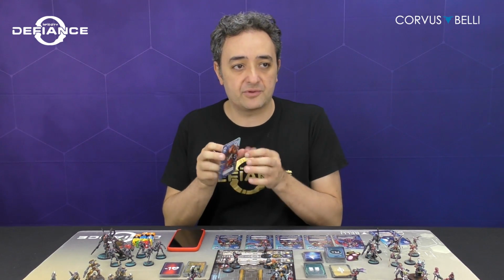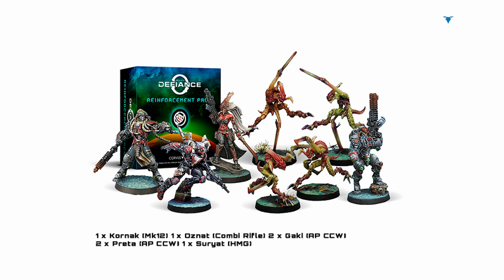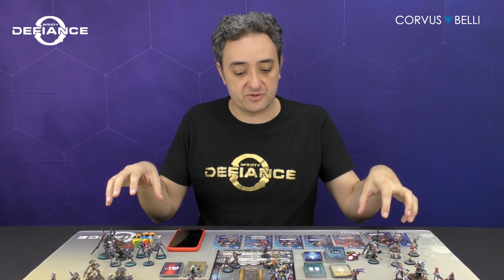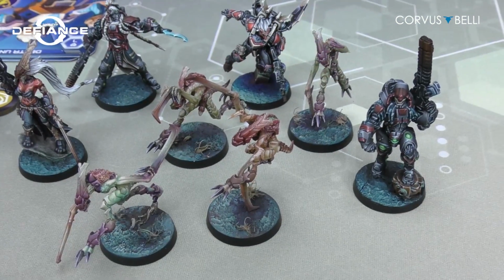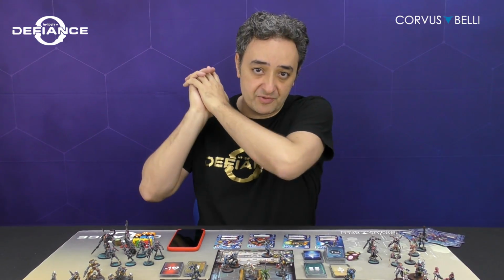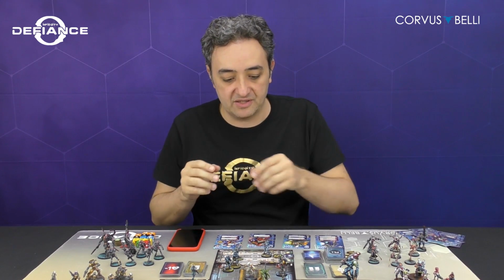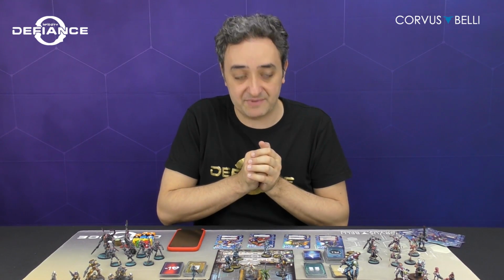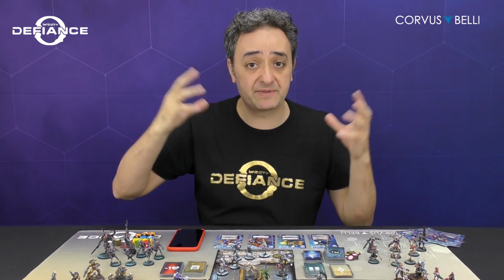[Infinity Defiance] Update #5 - Reinforcement Packs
In this video update of the Defiance's Kickstarter campaign we'll talk about the Reinforcement Packs you can get as an addon, to bring more different enemies to the game.